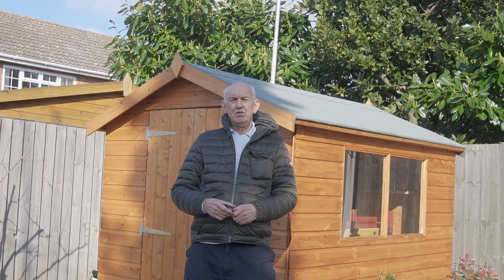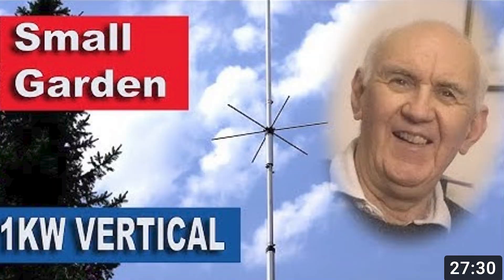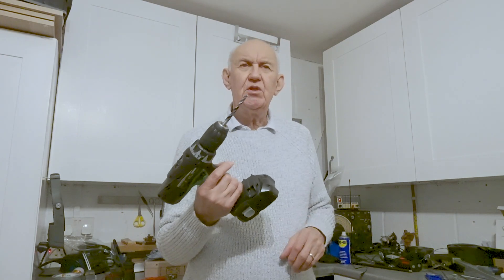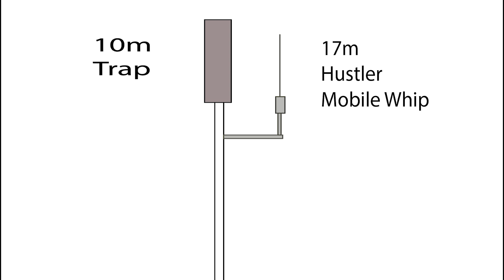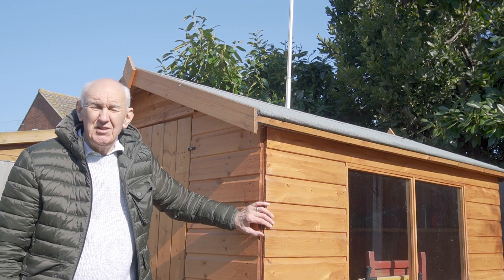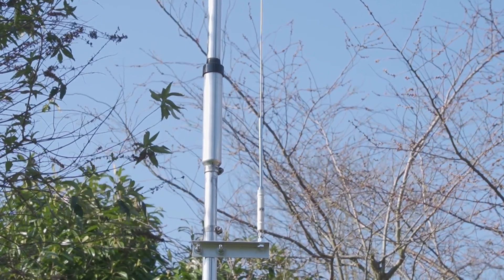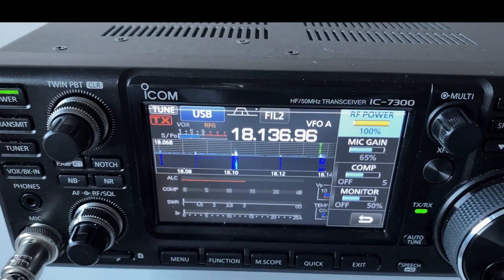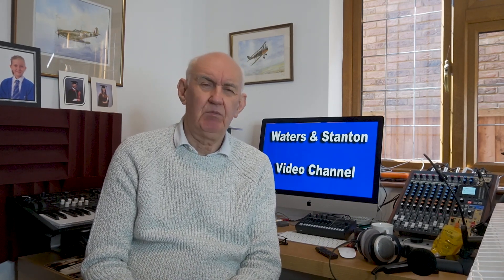HAM RADIO - Adding the 17m Band to Hustler Vertical Base Antennas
The Hustler range of HF base vertical antennas are popular around the world. In fact they were designed before we had the WARC bands. So here is  one neat way of adding the 17m band to any of the models.